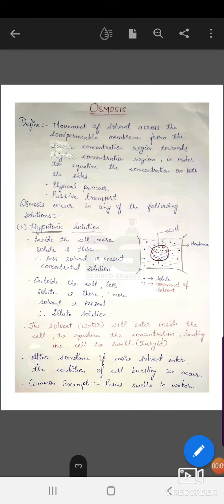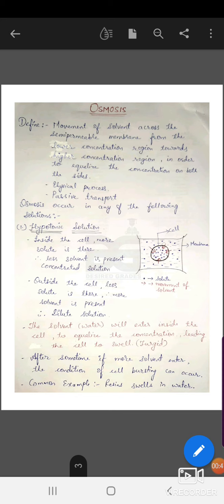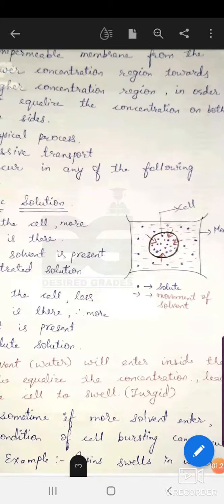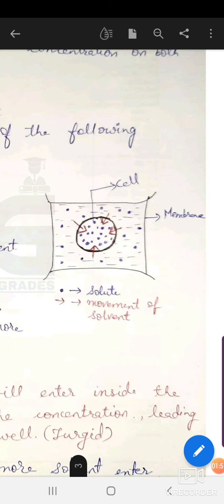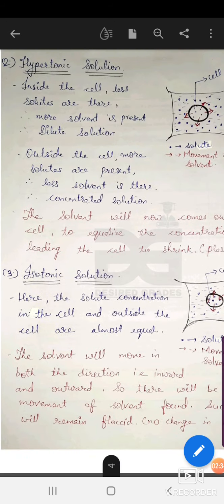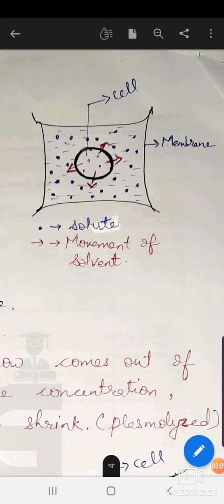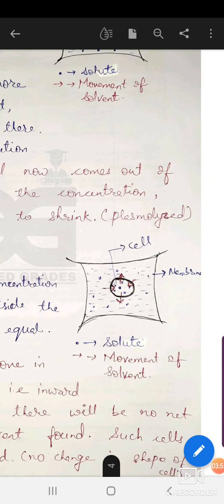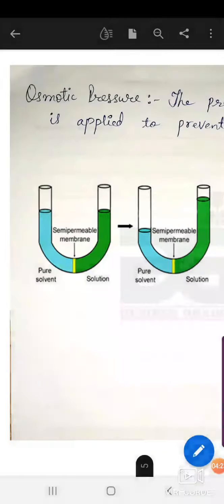Brief explanation of Osmosis | Std 9th | CBSE